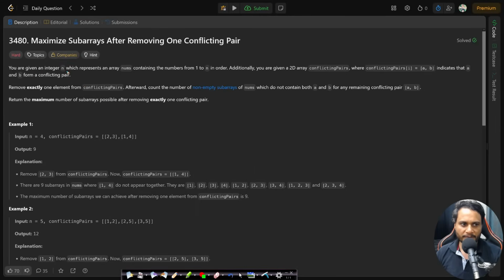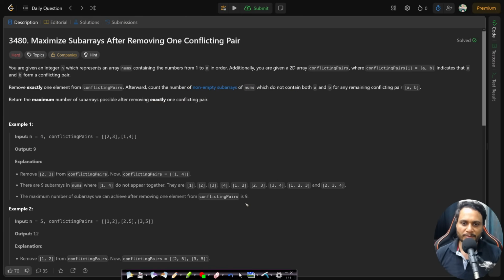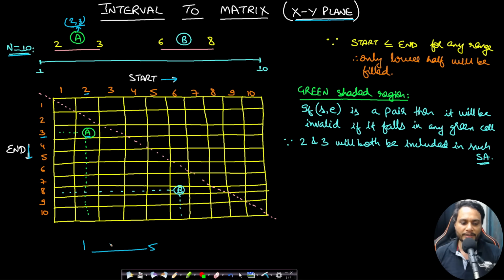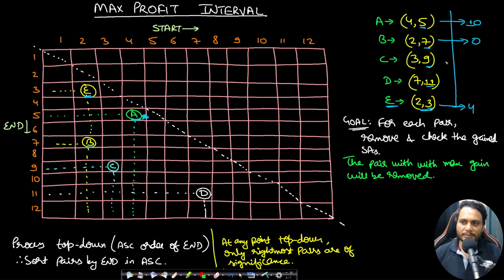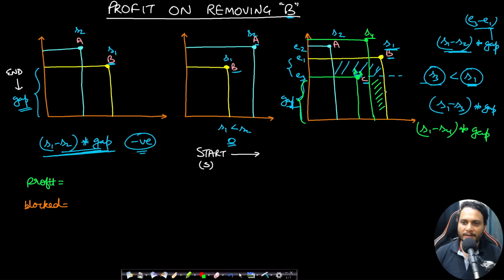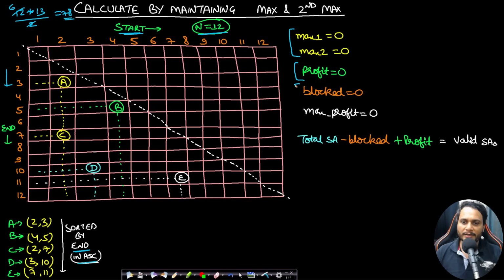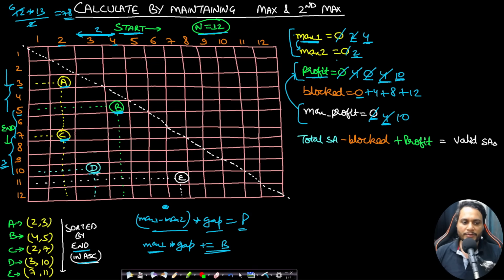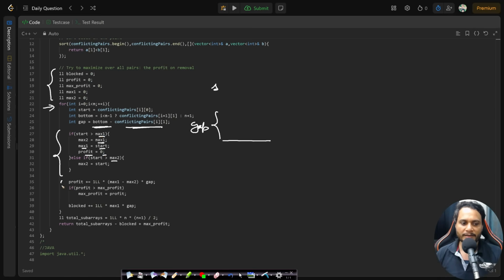Maximize Subarrays After Removing One Conflicting Pair | Leetcode 3480 | Greedy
This video explains Maximize Subarrays After Removing One Conflicting Pair using the optimal greedy counting approach